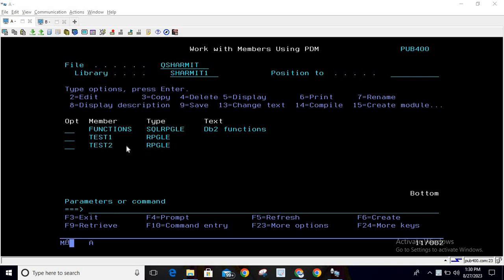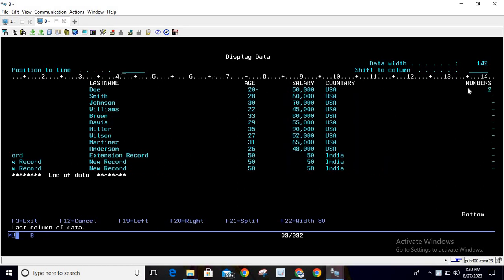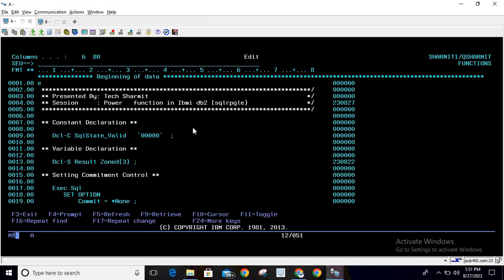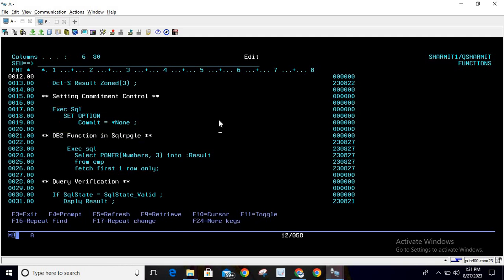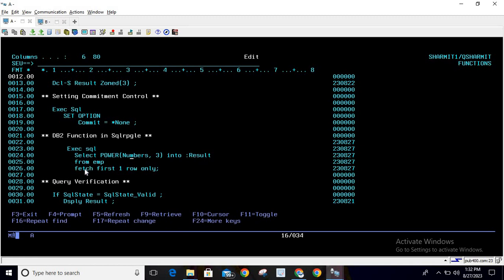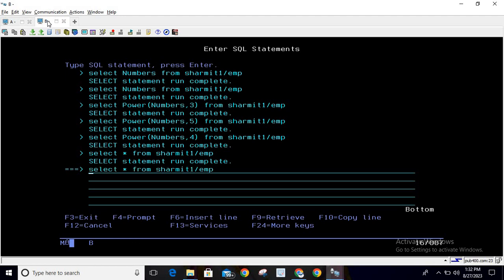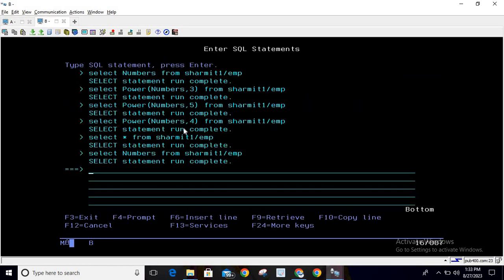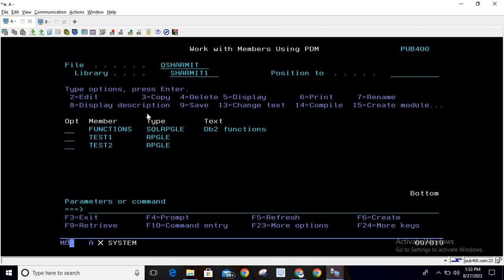Power function in db2 sql | SQLRPGLE | ibmi training | sqlrpgle as400 | db2 view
1. How to use Power function  in db2 sql using sqlrpgle in english.

2. DB2 SQL functions example in english.

3. Power function in db2 sql in english.